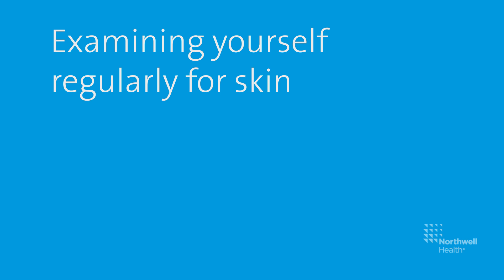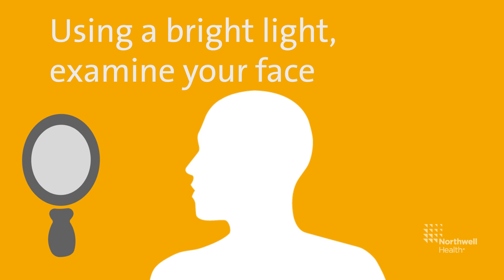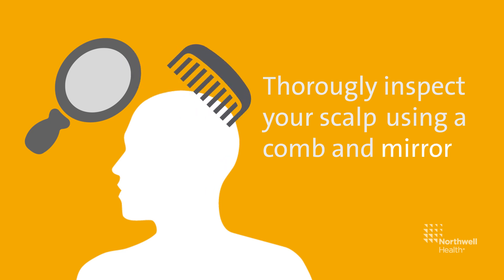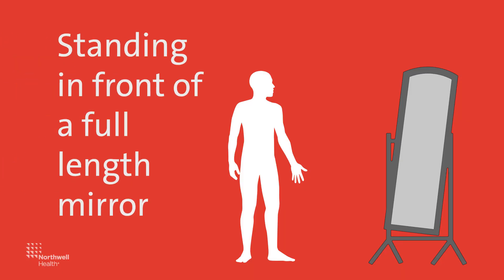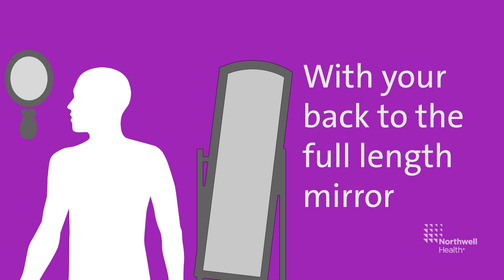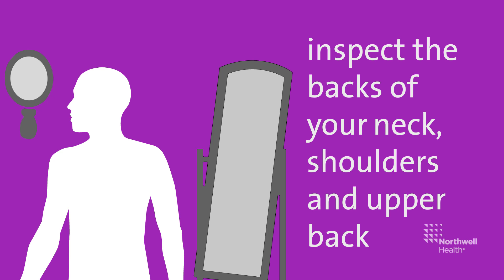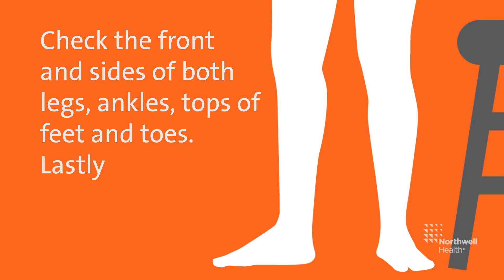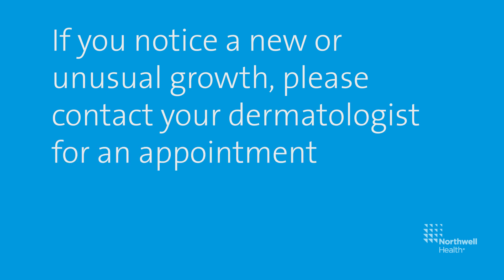Mole Check: How to spot skin cancer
Early detection is one of the most important factors when it comes to beating skin cancer. You can perform a quick self-skin exam for skin cancer at home. This video will show you how to check your moles in 8 easy steps.

Here's what you'll need for a self-skin exam:
- Bright light
- Full-length mirror
- Handheld mirror
- Two chairs
- Comb or brush